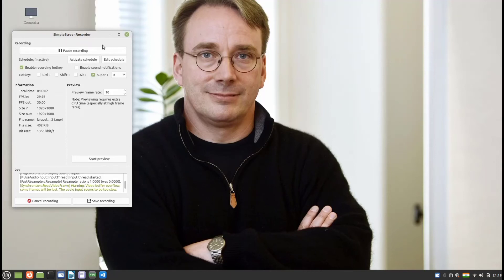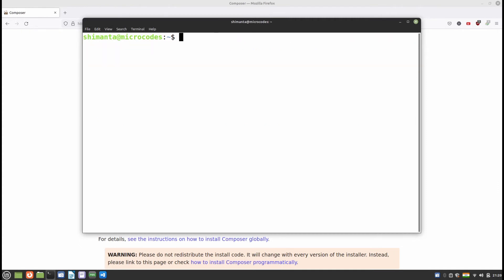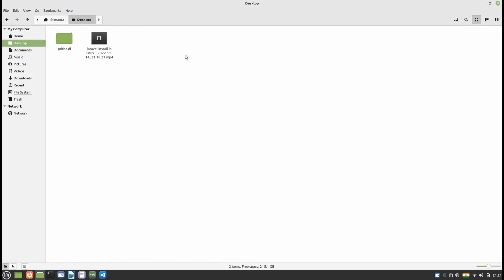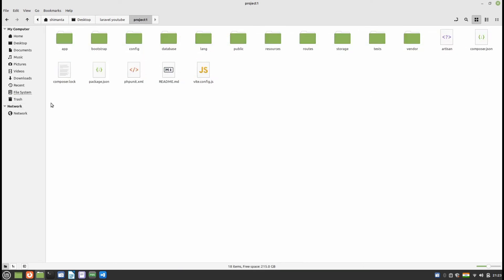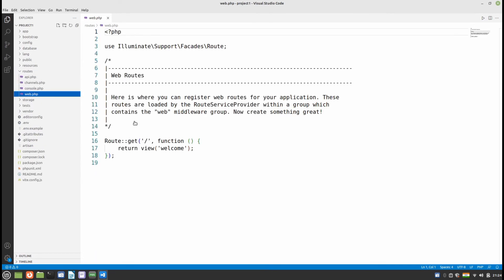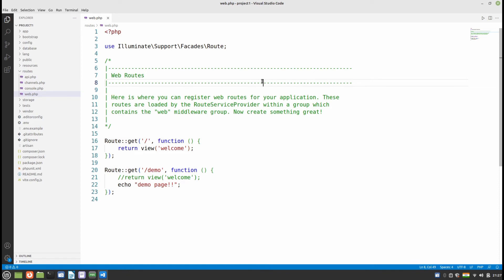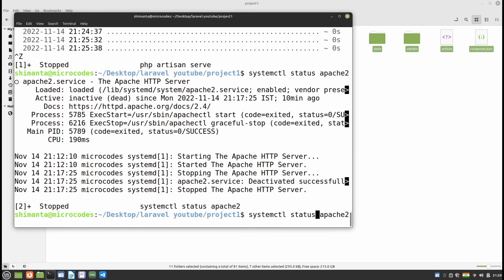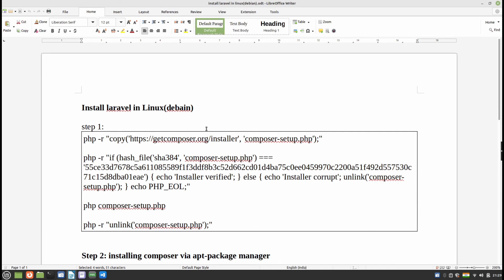Setup Laravel 🔨 in Linux 🐧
Install laravel in Linux(debain)

php -r "if (hash_file('sha384', 'composer-setup.php') === '55ce33d7678c5a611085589f1f3ddf8b3c52d662cd01d4ba75c0ee0459970c2200a51f492d557530c71c15d8dba01eae') { echo 'Installer verified'; } else { echo 'Installer corrupt'; unlink('composer-setup.php'); } echo PHP_EOL;"

php composer-setup.php
php -r "unlink('composer-setup.php');"

Step 2: installing composer via apt-package manager

sudo apt install composer

step 3: creating new laravel project...